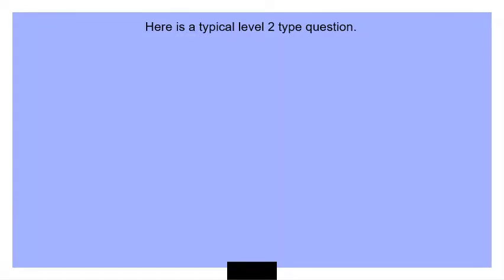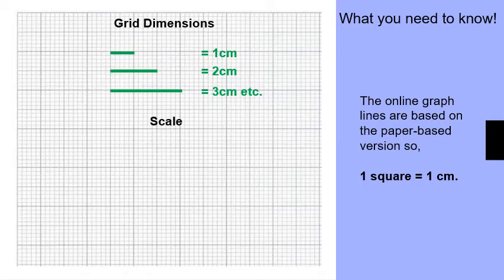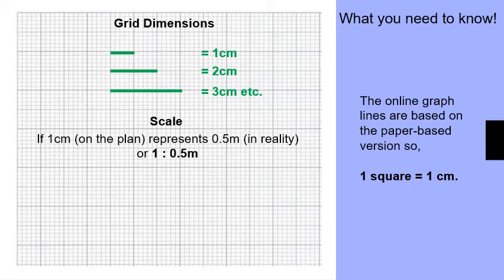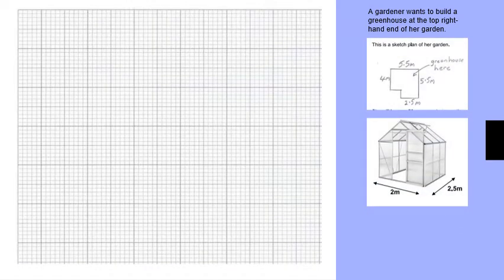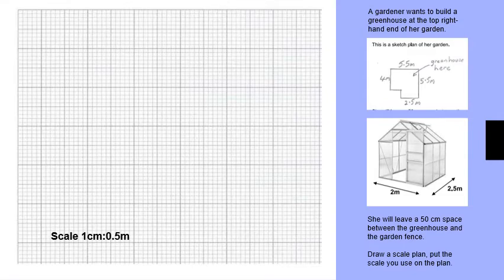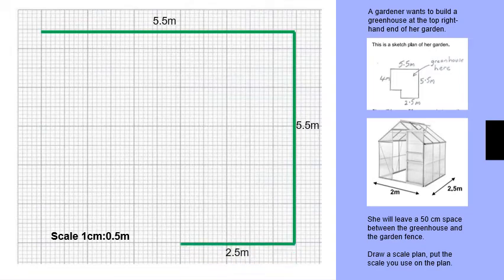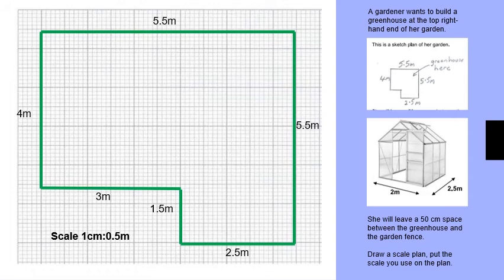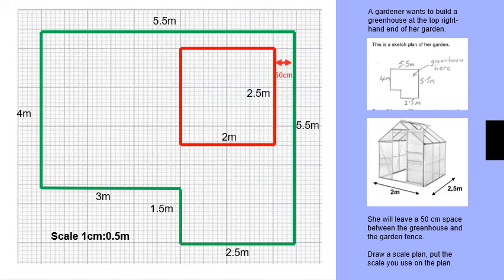Quick Math’s Scale